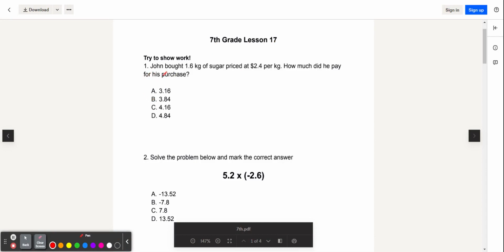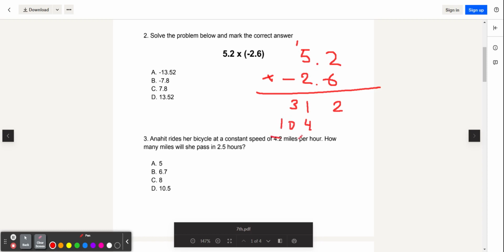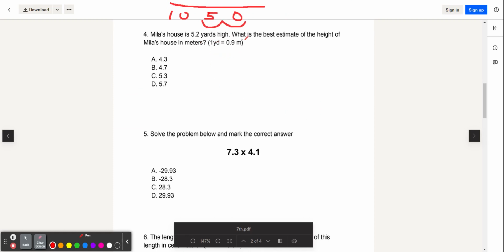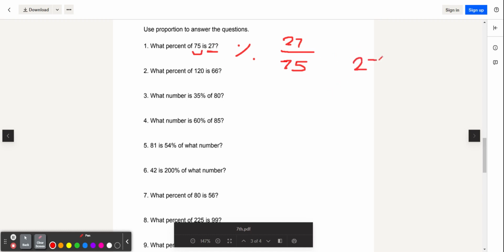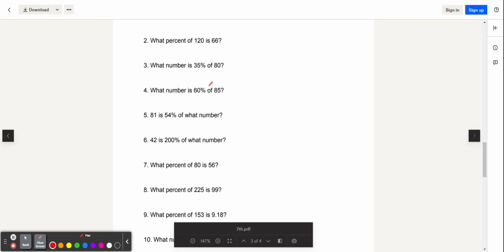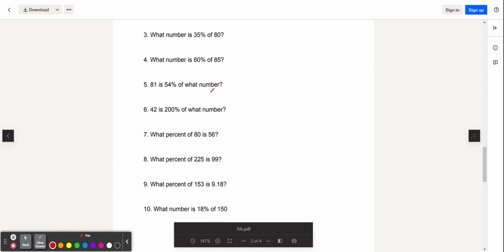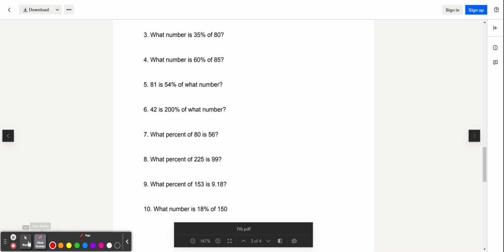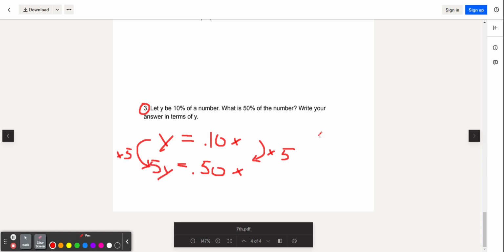7th Grade Math | Lesson 17 #3